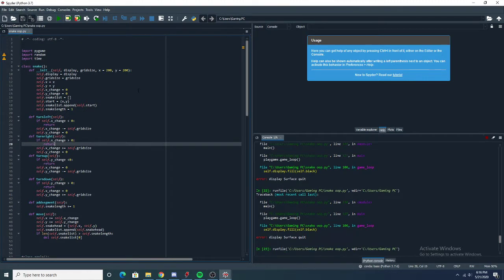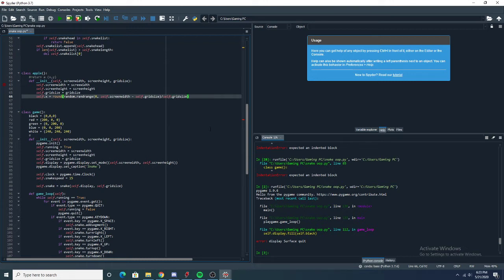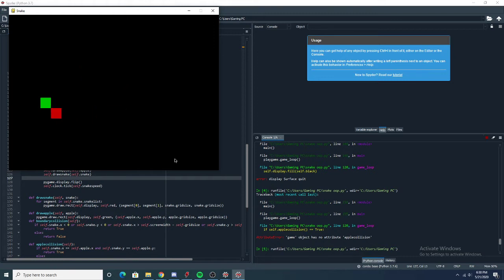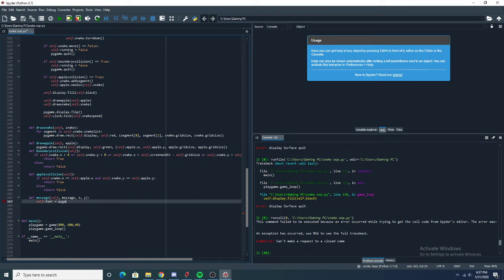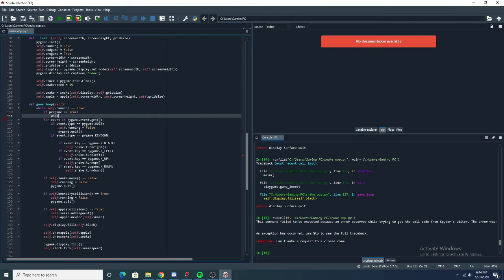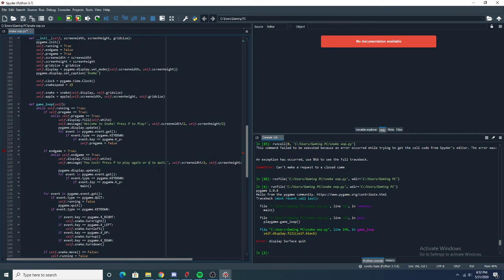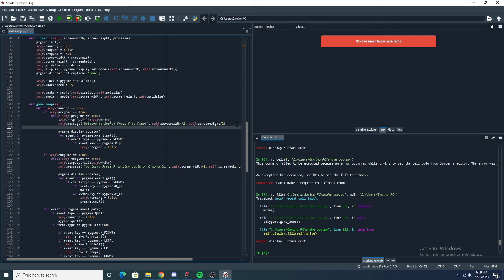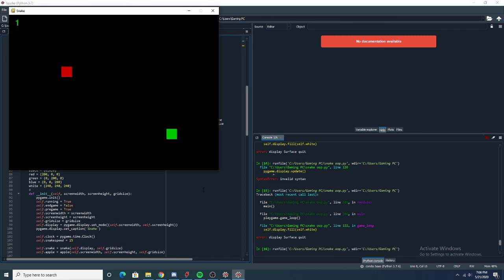Coding Snake in python using object oriented programming (2/2)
Programming Snake in OOP manner using Pygame 2/2